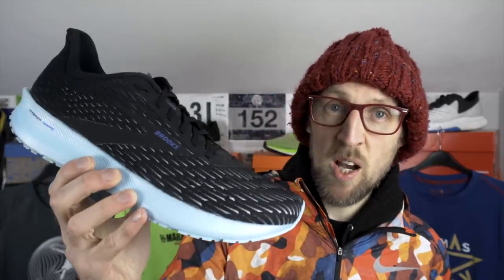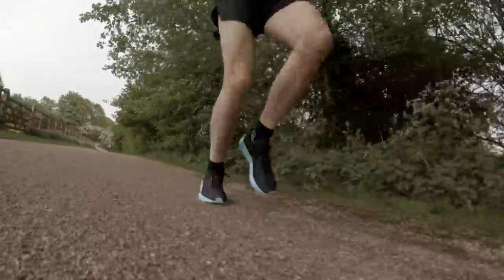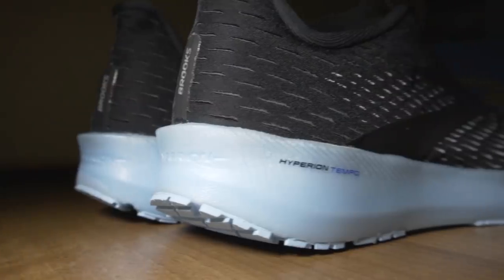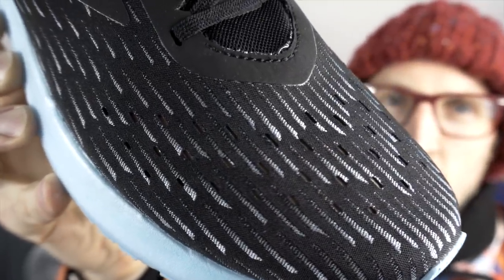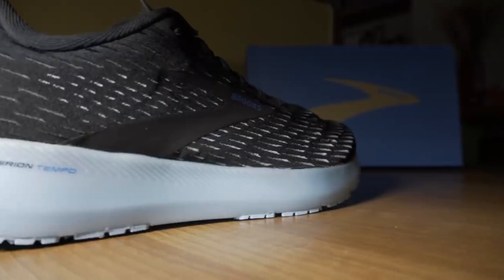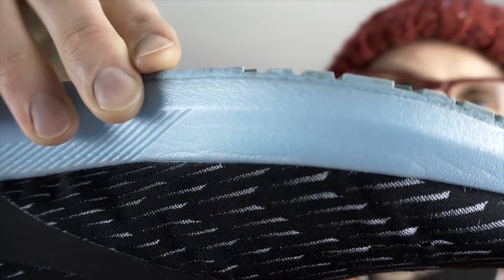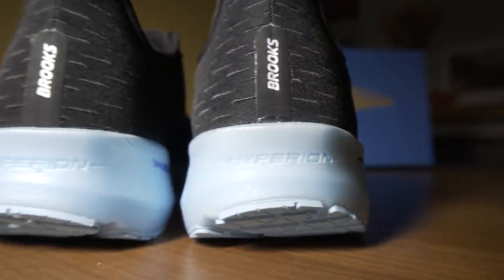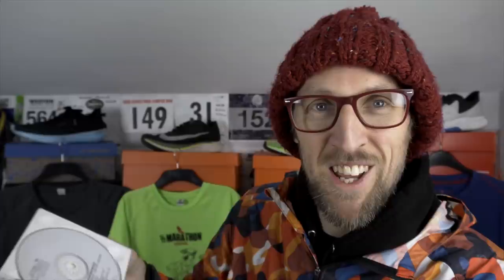Brooks Hyperion Tempo Initial Review | The best new tempo running shoe? | A Runners Review | eddbud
I give you my initial review of the Brooks Hyperion Tempo running shoe. This nitrogen infused midsole foam aims to provide a solid training tempo option with a soft and succulent upper. Hmmm smells good!
Tune in for my initial thoughts and opinions on this lightweight offering from Brooks. I provide some comparisons against other available tempo running shoes in the same catagory.

Brooks Hyperion Tempo
DNA Flash midsole
Brooks Running UK